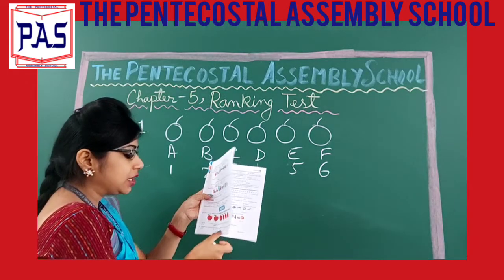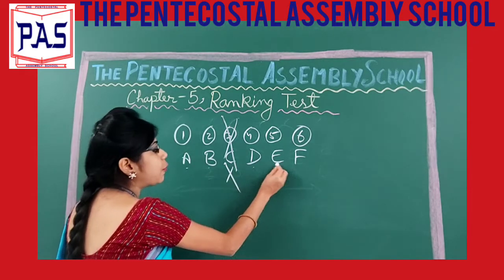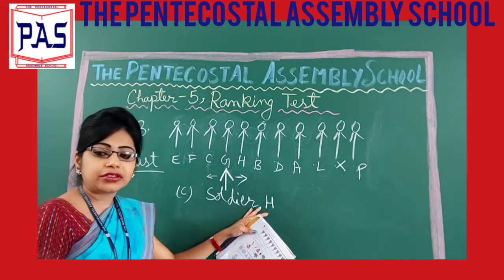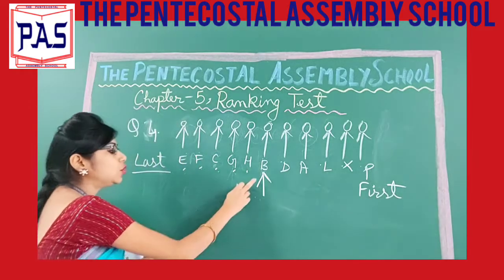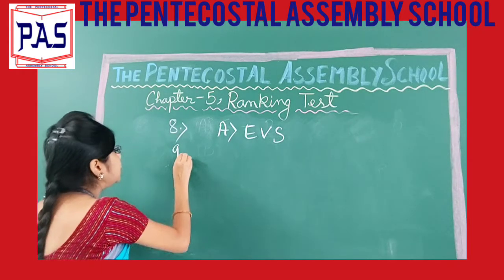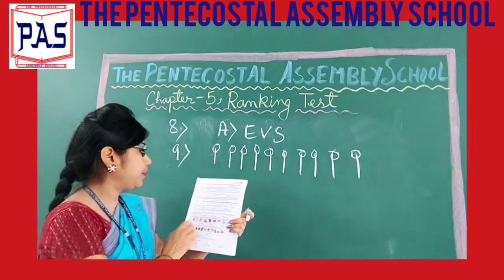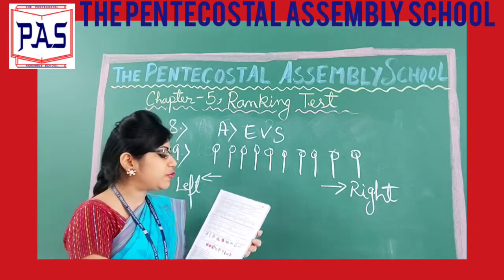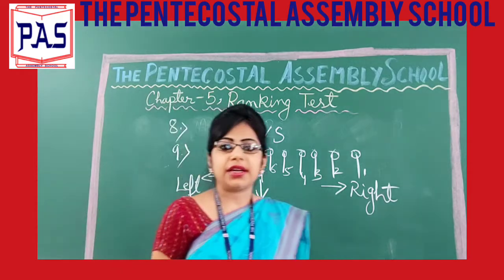Chapter 5- Ranking Test 1